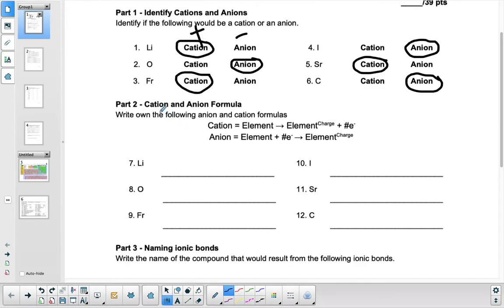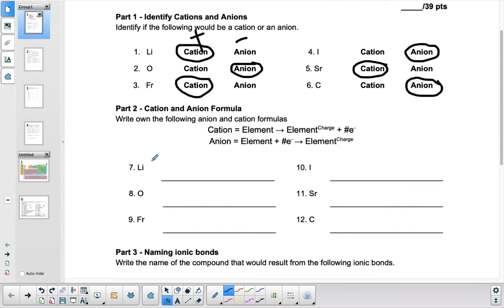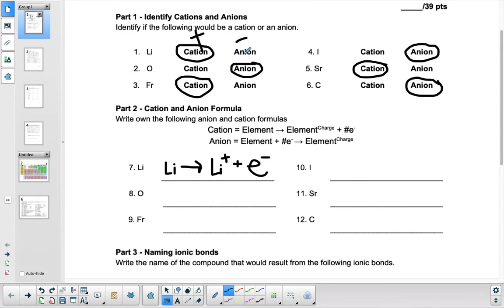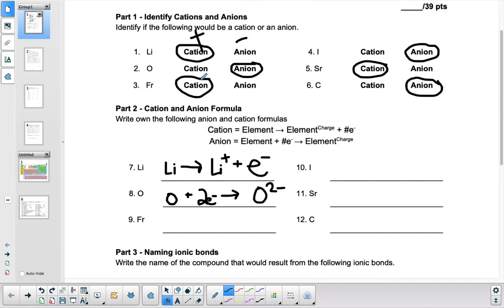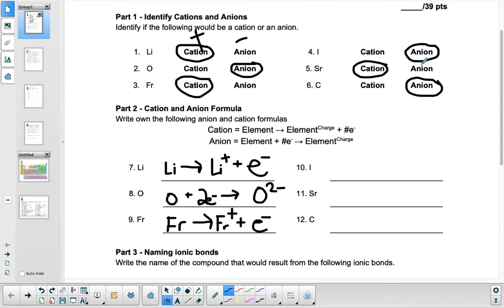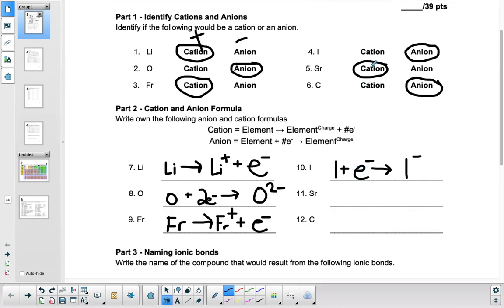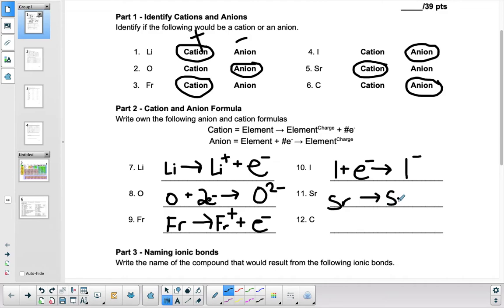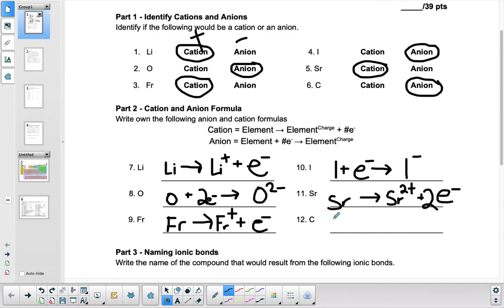Ion and Ionic Bonds Part 2